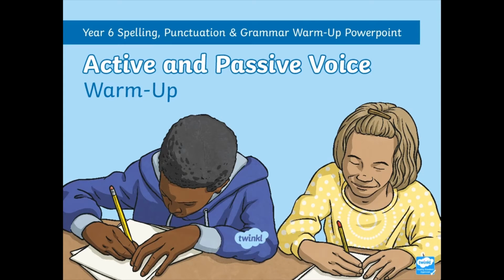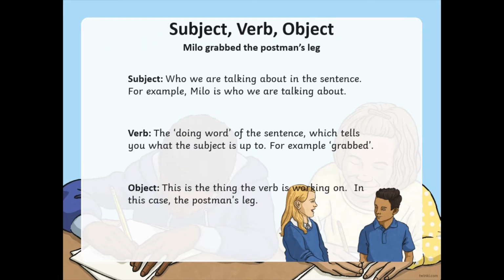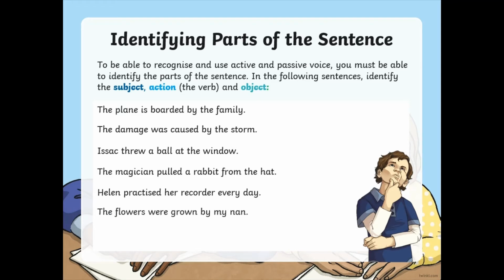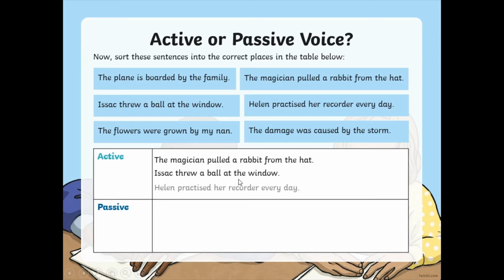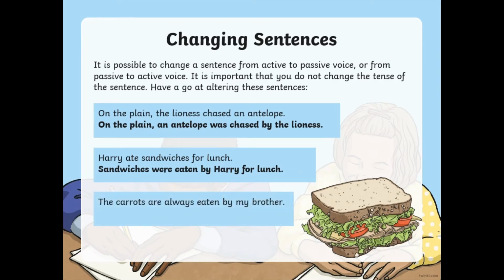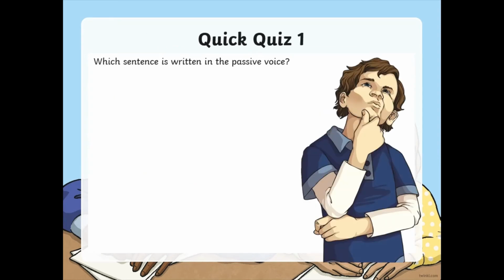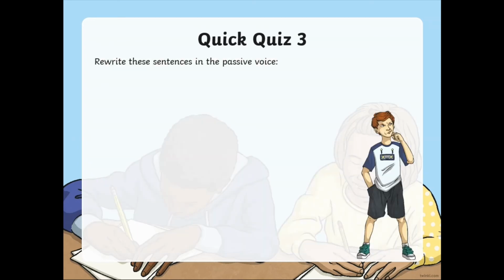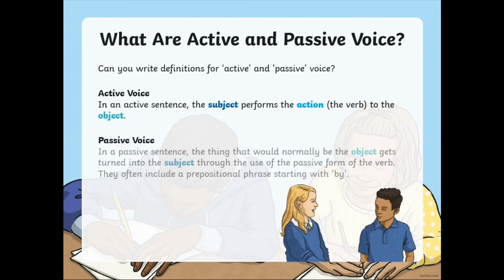English - 20th May - Active and Passive Voice